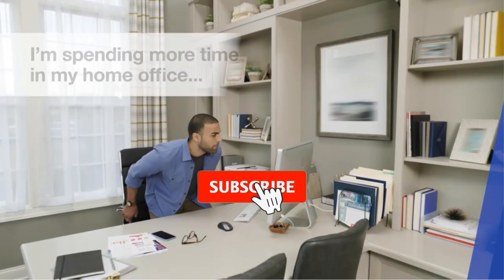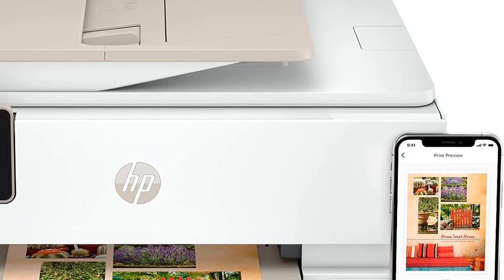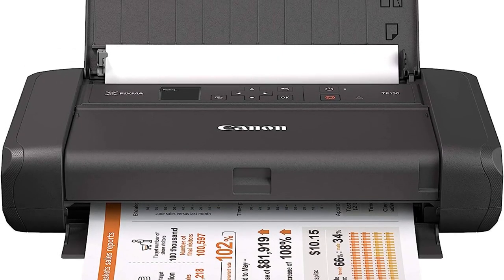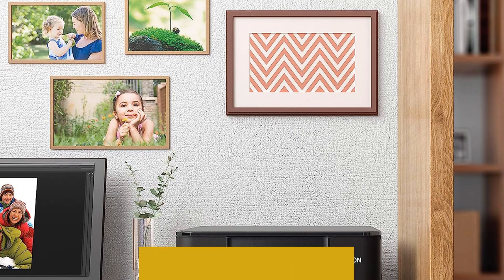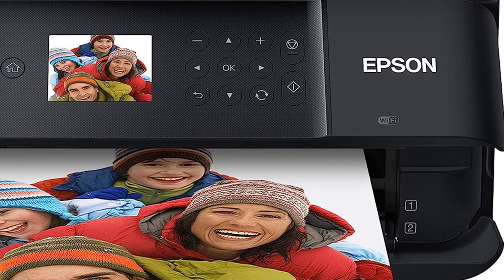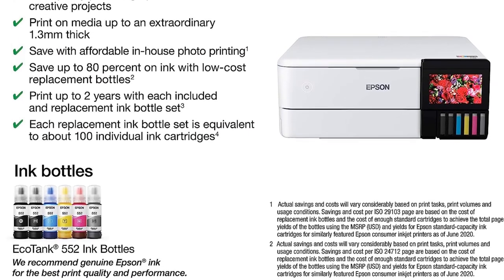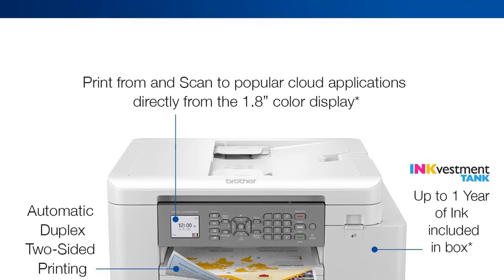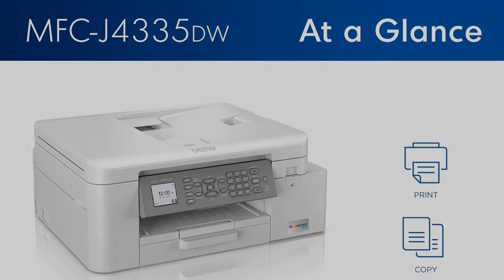✅Best Printers for College Students 2023 | Top 5 Printer Review ~ Great College Printers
1. HP Envy Inspire 7955e.

2. Canon PIXMA TR150.

3. Epson Expression Premium XP-6100.

4. Epson EcoTank Photo ET-8500.

5. Brother MFC-J4335DW

Hey guys in this video we are going to be checking out the Best Printers for College Students. You Can Buy Right Now. We made This List Based On Our Personal Opinion and hours of research & we have listed them based on the type of features and Price. We have Included options for every type of user so whether you are looking for the best budget.

      owners.